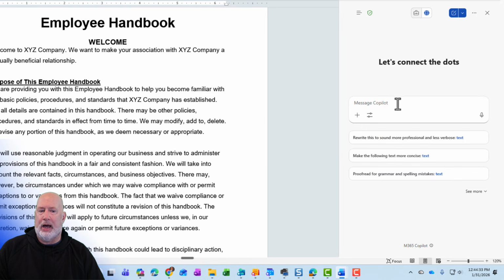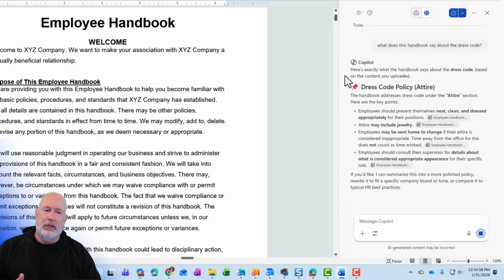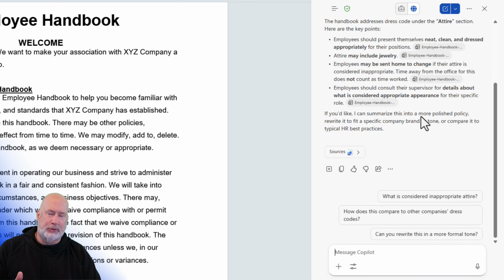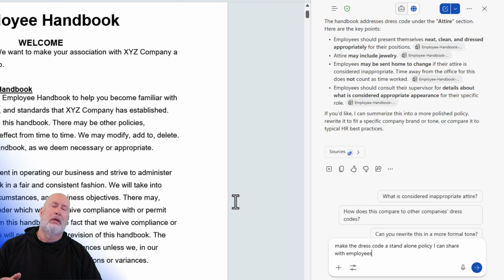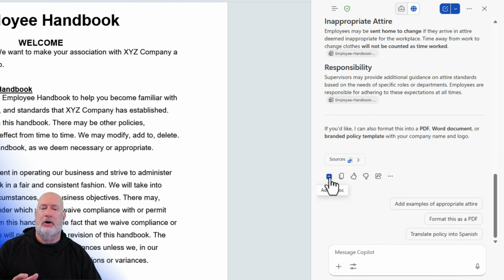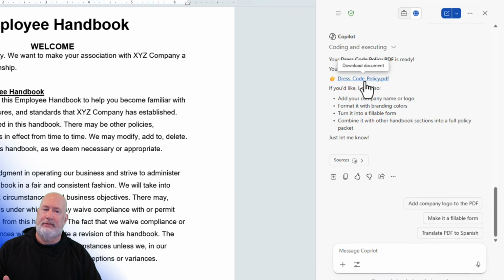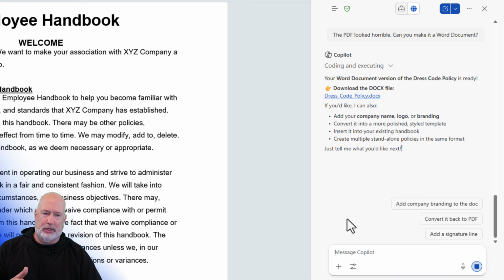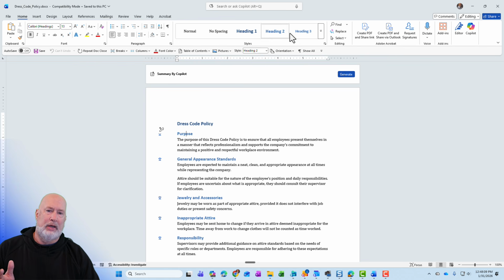Copilot in Microsoft Word: Ask Questions in Documents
You can use Microsoft 365 Copilot in Word to extract information from documents, ask questions, and create standalone files. I demonstrate how to query an employee handbook about dress code policies, then use Copilot to generate a separate policy document that you can share with your team.

You'll see how to ask Copilot specific questions about your document, review the AI-generated responses, and convert those responses into properly formatted Word documents.

I also cover the difference between PDF and Word output options, and show you why one format works better than the other for editable documents.

This tutorial is for anyone with an M365 Copilot license who wants to repurpose content from existing documents without manual copying and pasting. Works in both desktop Word and Word for the web.

What I cover:
- Asking Copilot questions about Word document content
- Creating standalone documents from document sections
- Generating PDF or Word document outputs
- Working with Copilot's formatting and style suggestions

-- EQUIPMENT USED
○ My camera

Chapters:
0:00 - Introduction and open Copilot in Word
0:21 - Query the document about dress code
0:56 - Request a standalone policy document
1:30 - Try PDF format output
1:48 - Request Word format
2:05 - Review Word document and formatting
2:28 - Closing